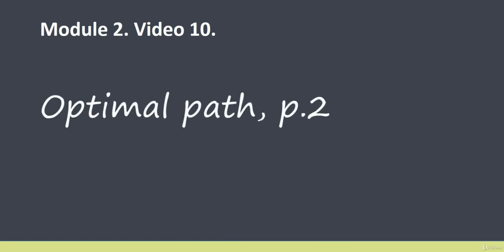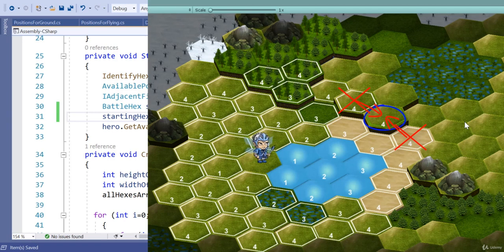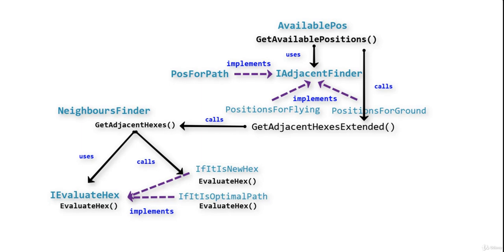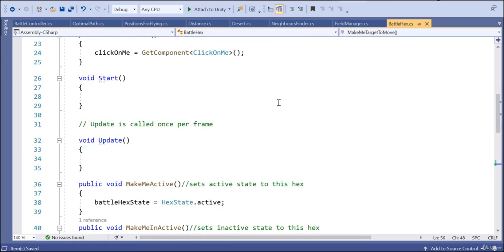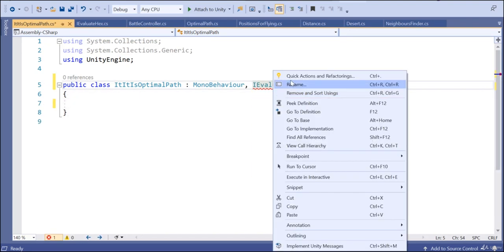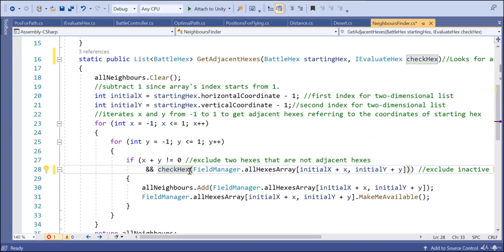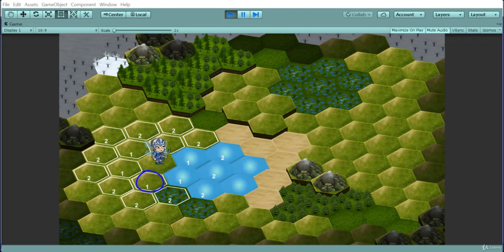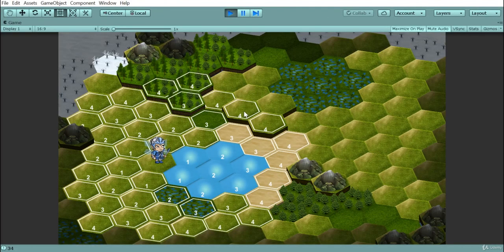10 Optimal Path, p 2